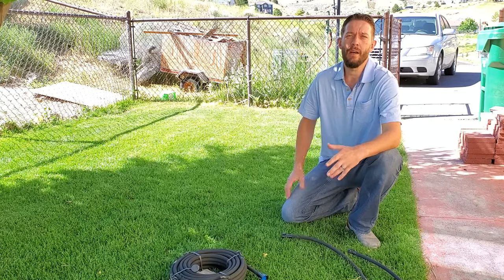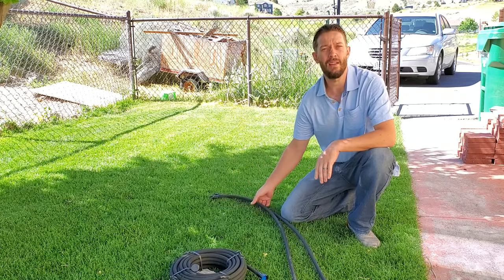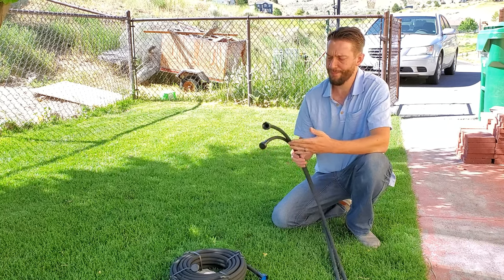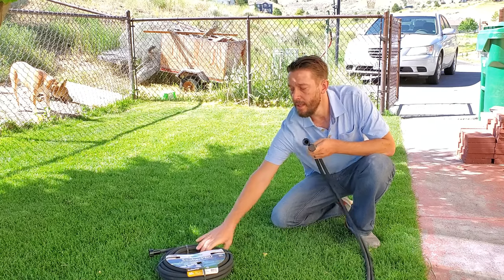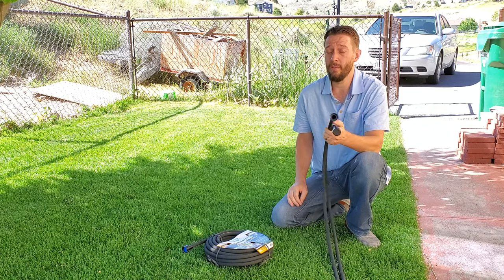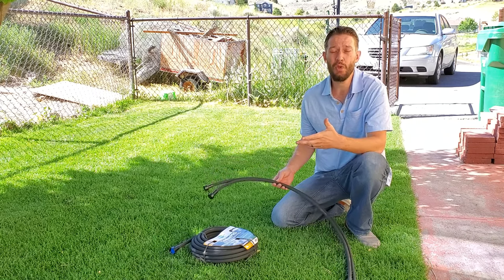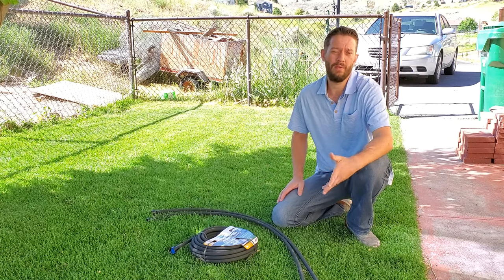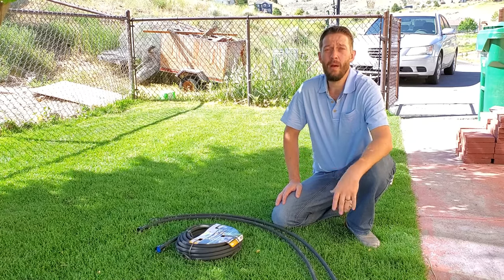Soaker Hose Not Watering Evenly? Here's Why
If your soaker hose is not watering evenly then the problem usually has to do with water pressure as I described in this video.

► There are however a few other reasons why your soaker hose is not distributing the water evenly over your garden beds and I go into those other reasons over on my website linked right

If you have a hose setup already but aren't using a pressure regulator then I suggest picking up a 15 PSI regulator; they perform better for you than larger 25 or 30 PSI regulators.